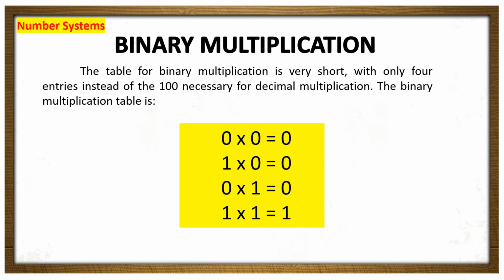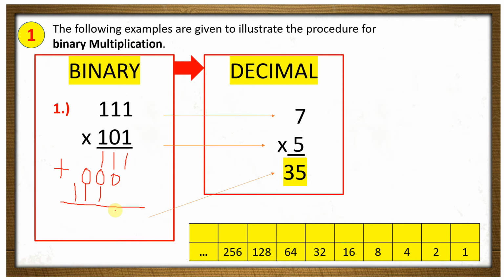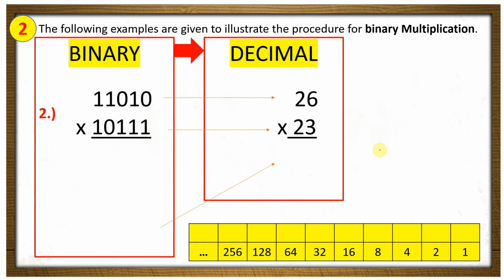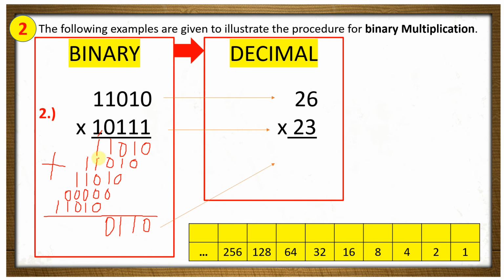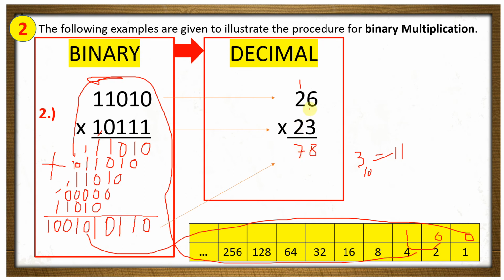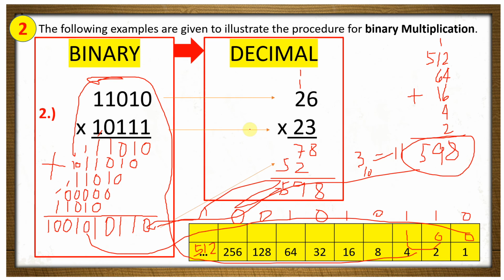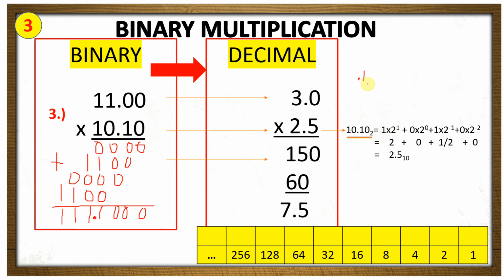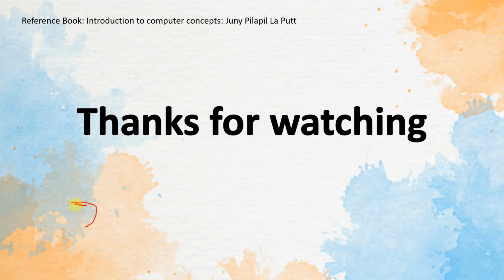Binary Multiplication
Binary Multiplication Complete guide